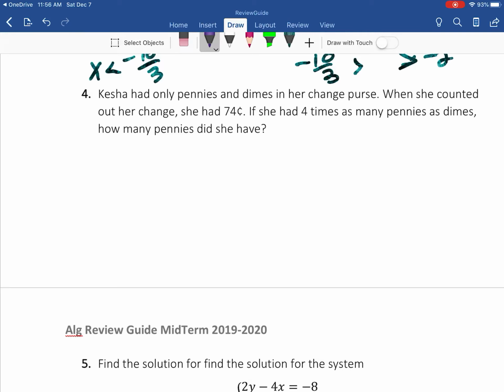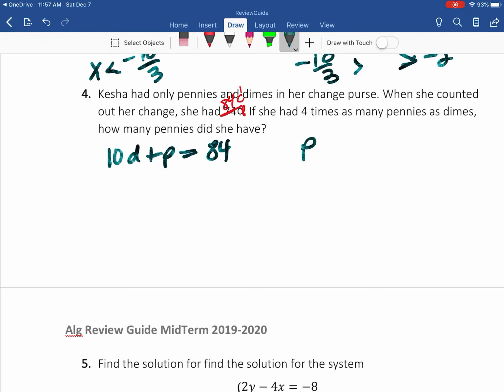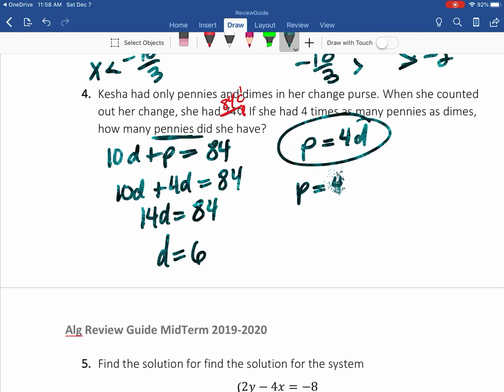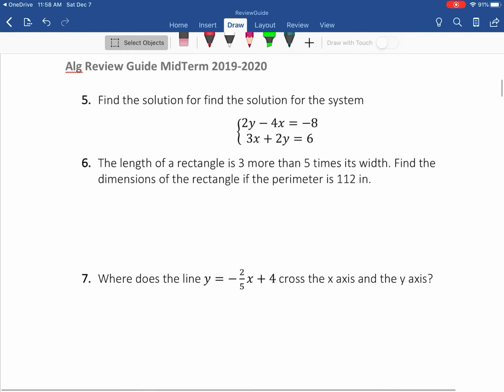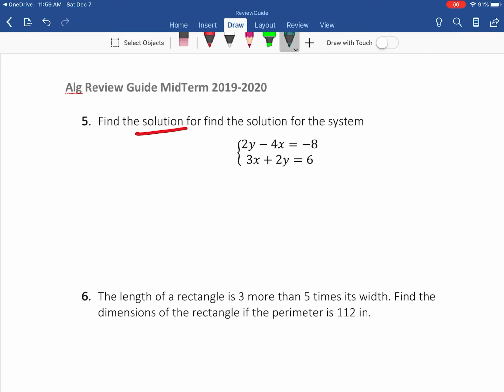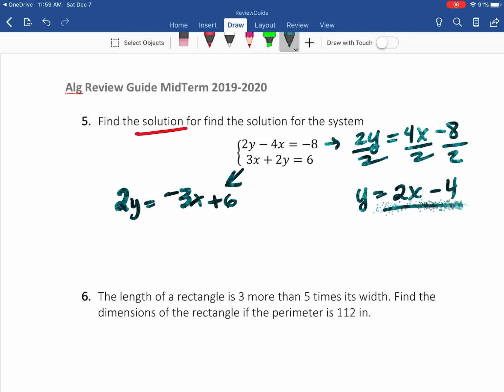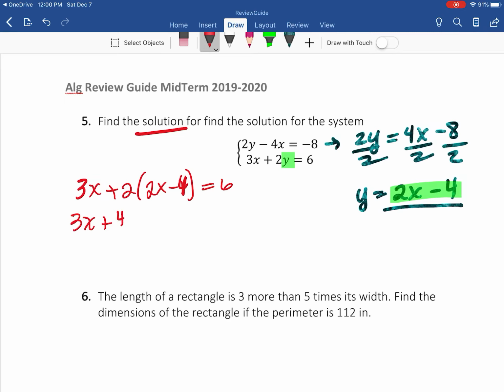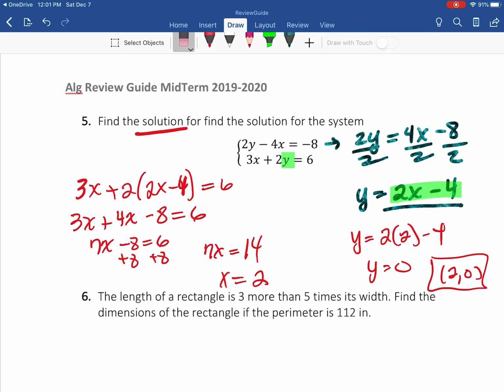Midterm Review #4-5